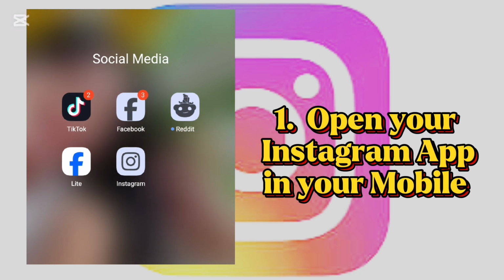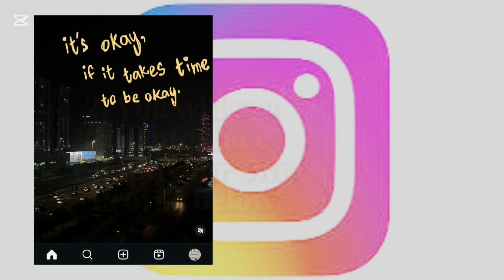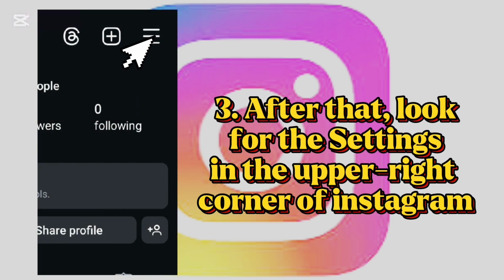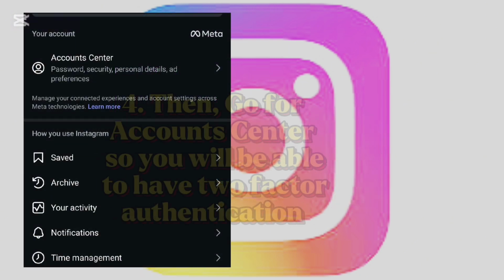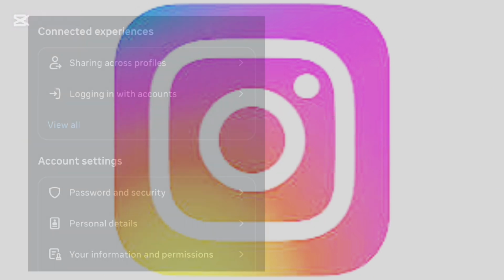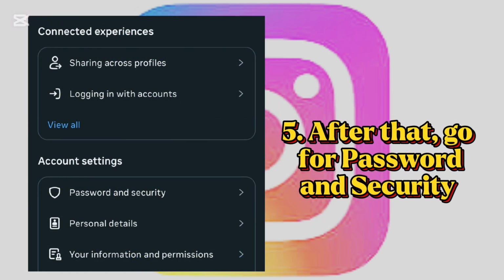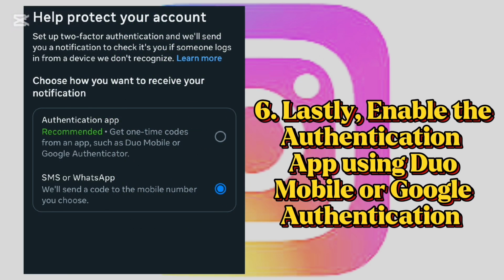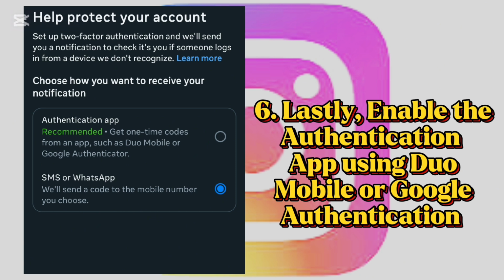How to Get Backup Codes on Instagram 2FA Guide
Instagram 2FA Backup Codes Guide

To ensure you can always access your Instagram account, even if you lose your phone or access to your authentication app, it is crucial to generate and save backup codes. These are one-time use codes that bypass the usual two-factor authentication method.

Here's how to get them:

1.  **Open Instagram App**: Launch the Instagram app on your mobile device and log in.
2.  **Go to Your Profile**: Tap on your profile picture icon at the bottom right of the screen.
3.  **Access Menu**: Tap the three horizontal lines (menu icon) in the top right corner.
4.  **Settings and Privacy**: Select "Settings and privacy" from the pop-up menu.
5.  **Accounts Center**: Tap "Accounts Center" at the very top of the page.
6.  **Password and Security**: Under Accounts Settings, tap on "Password and security."
7.  **Two-factor Authentication**: Tap on "Two-factor authentication," then select your Instagram account from the list.
8.  **Additional Methods**: If you have 2FA enabled, you will see options for your security methods. Tap "Additional methods."
9.  **Backup Codes**: Tap "Backup codes."

A list of several unique, one-time use backup codes will be displayed. It is critical to save these codes in a safe place. You can:

* Take a screenshot (and store it securely, not just in your photos).
* Copy them and paste them into a secure note on your device.
* Write them down on paper and keep them in a secure physical location.

Each code can only be used once. If you use all of them, you can return to this section to generate a new set of codes.